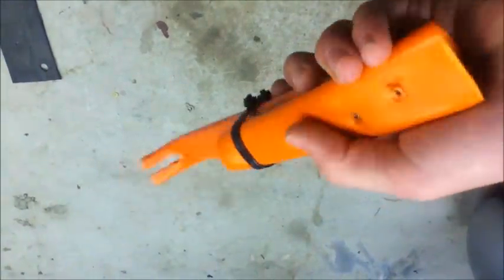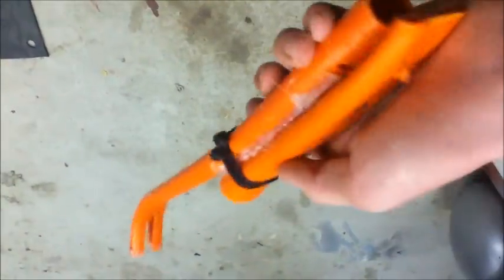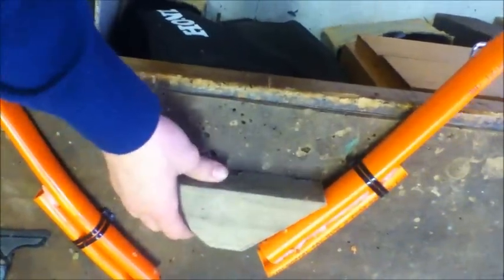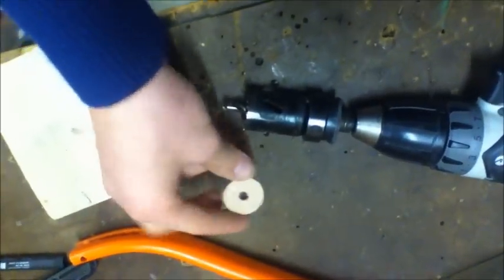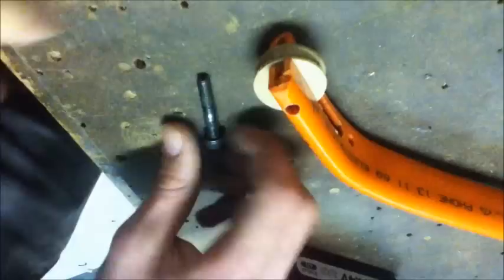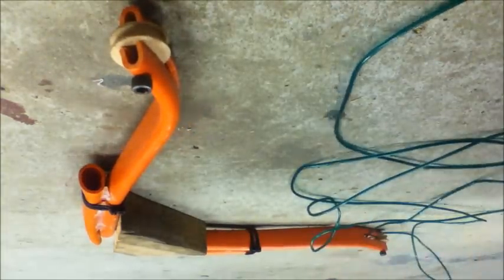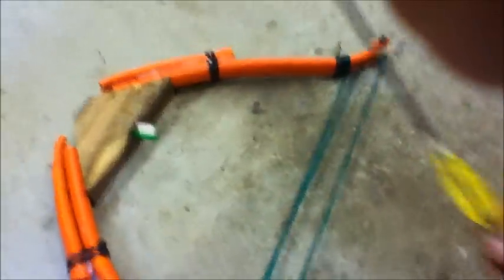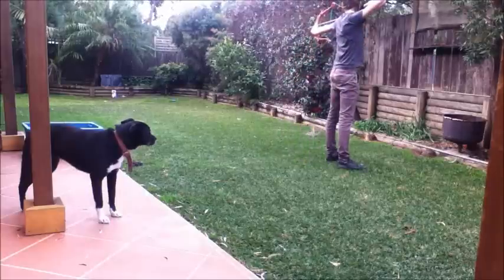Make An Ultra Compact Compound Bow Very POWERFULL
SloMo Camera
Editing Laptop

The Tutorial on how to make my ultra compact compound bow. a very powerfull and accurate bow wich is very cheep to make. have alot of fun with this utra compact compound bow. i hope you guys enjoy this video on how to make this mini small compound bow and have great fun shooting it
Happy archary !!